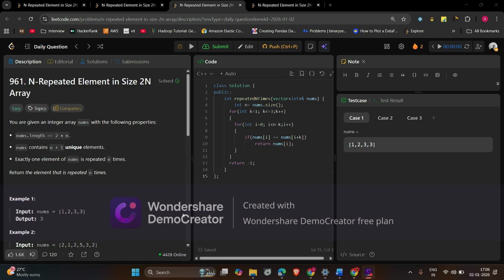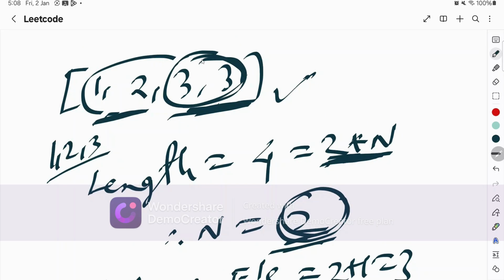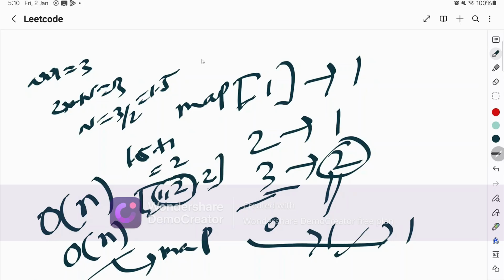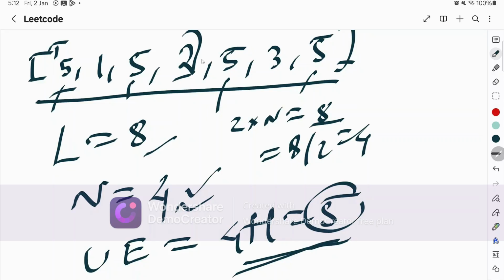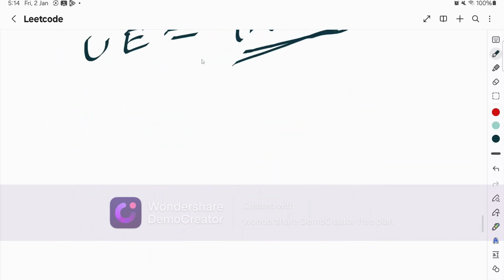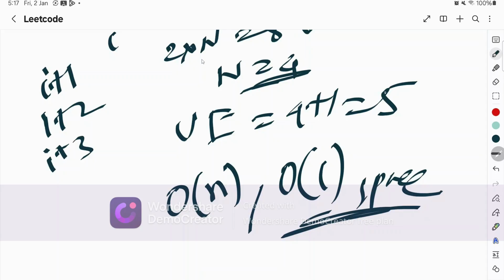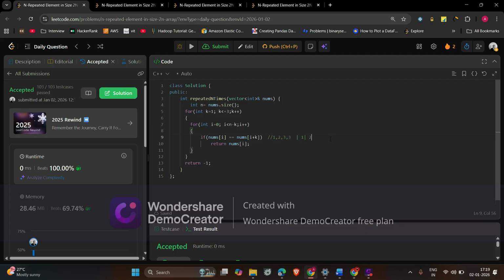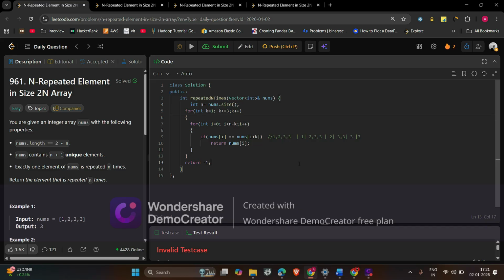Leetcode 961. N-Repeated Element in Size 2N Array || google || Akamai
Topics
Array
Hash Table